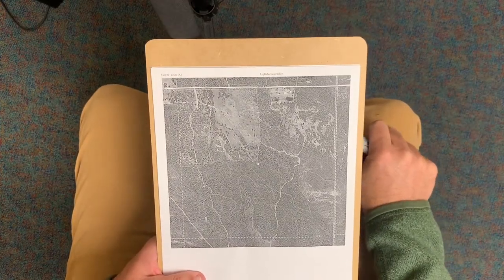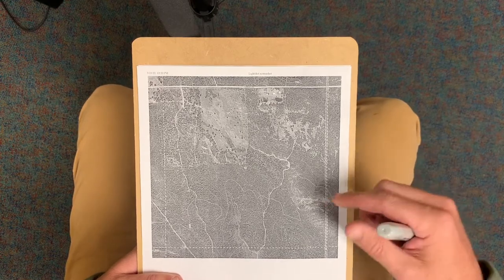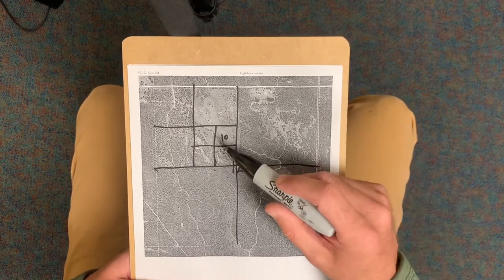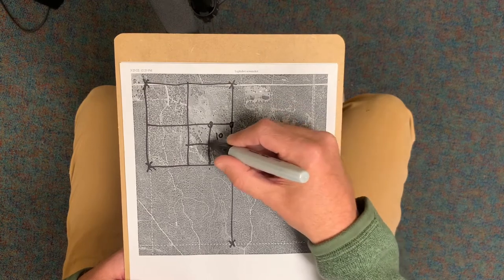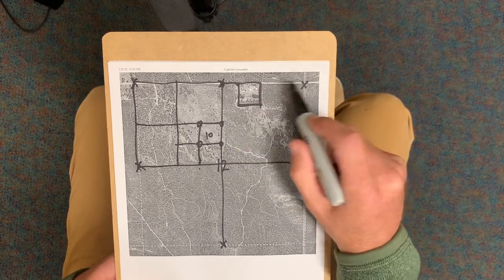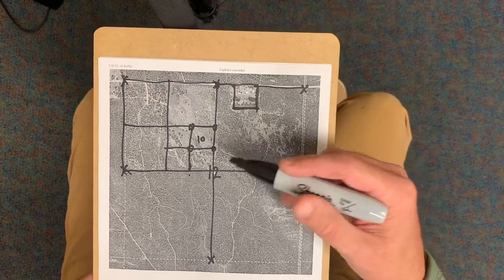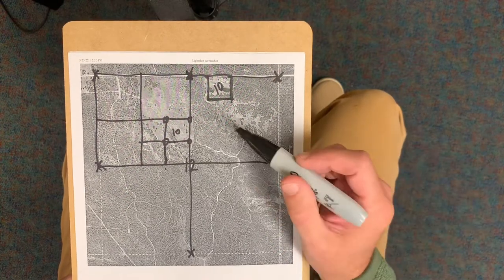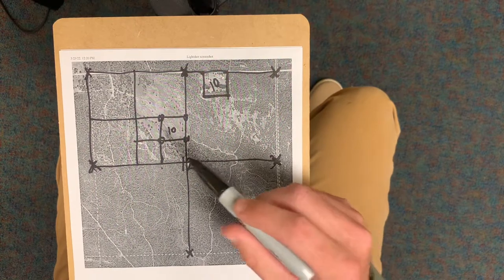Your land description determines the cost of your survey.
I show you why your lands legal description can affect the cost of your survey.